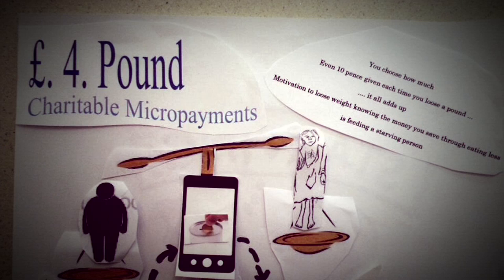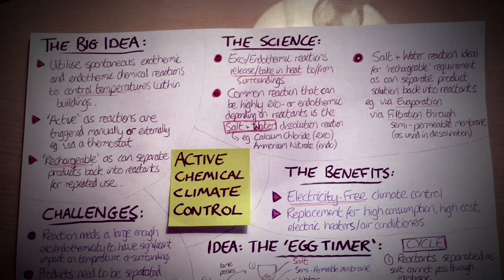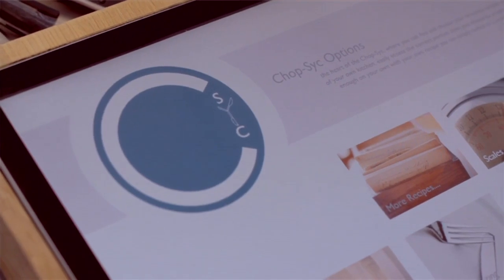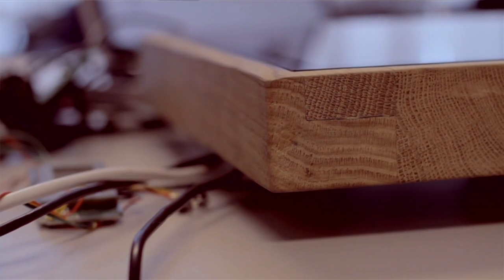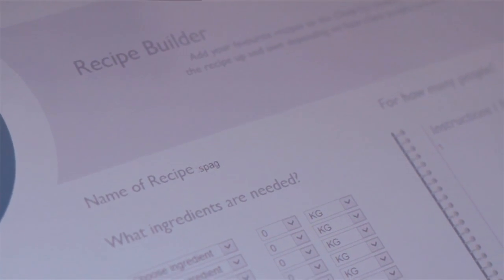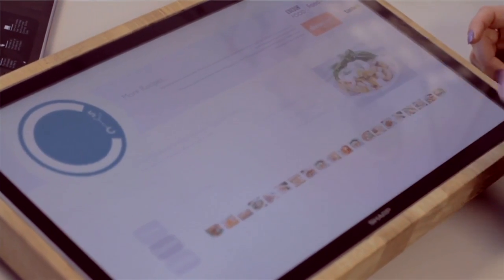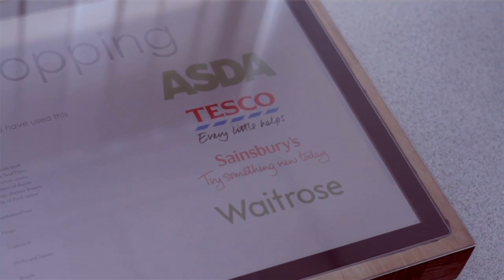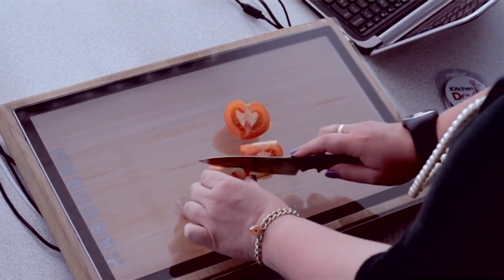Inventing Chop-Syc: The interactive chopping board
Back in April Sharp ran the GetItDownOnPaper competition, offering one aspiring inventor the chance to win a two-month internship at Sharp Laboratories of Europe. The challenge was to come up with a solution to an everyday problem and share it on Twitter. The winner was Siobhán Andrews with her interactive, chopping board concept, Chop-Syc. The team at Sharp Labs liked it so much that they decided to turn the concept into a reality and build a prototype with Andrews during her internship. Humans Invent paid a visit to Sharp Labs to document the final two week's work on the product, which turns out to be as impressive as the original concept.

Utilizing Sharp LCD technology the board is embedded with a digital touch-sensitive screen that is hooked up to Wi-Fi. Intended to simplify healthy cooking and portion control, the Chop-Syc has inbuilt scales to weigh the ingredients for a particular recipe -- both the recipe and weight are displayed on the screen which is also used as a chopping board. A clever feature is the ability to type in the number of people you intend to cook for and the recipe portions automatically scale up or down to match the required amount.
There are other ways of making sure you are cooking the right amount. For example, if you are cooking spaghetti a circle pops up that shows how much spaghetti, when held upright, is needed -- the size of the circle changes according to the amount of people that need to be fed. Check out the video Humans Invent made with Sharp of the making of the Chop-Syc and let us know your thoughts. Would you buy one?